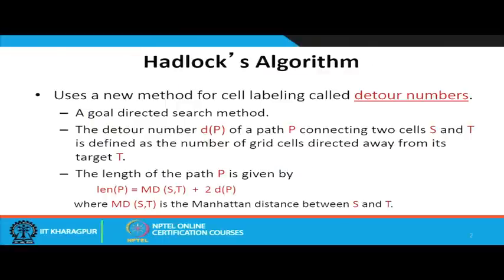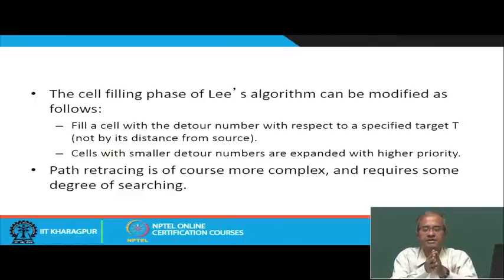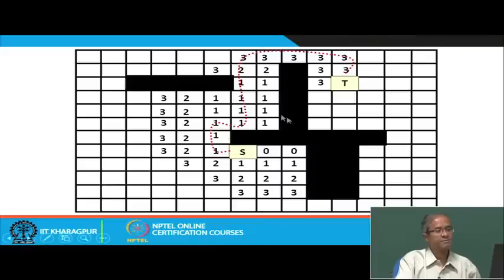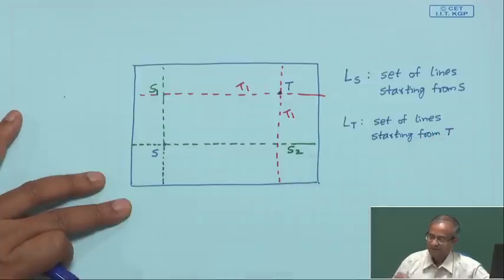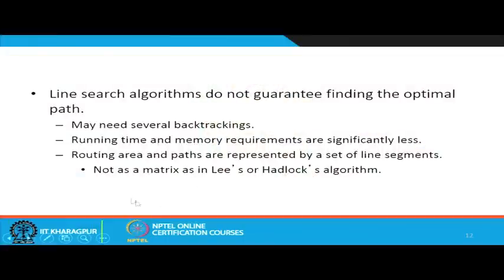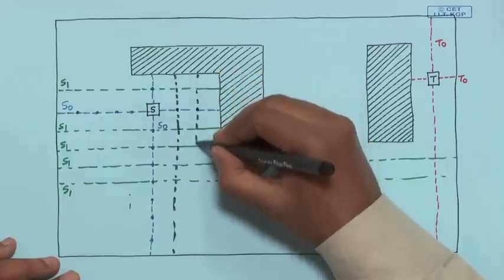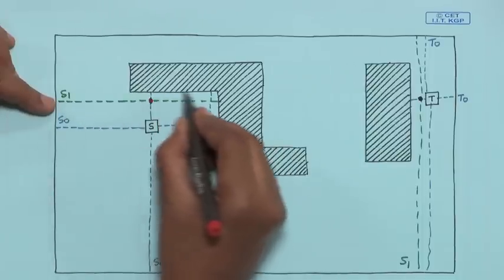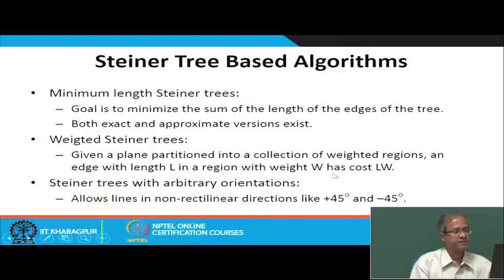Grid Routing (Part 3)